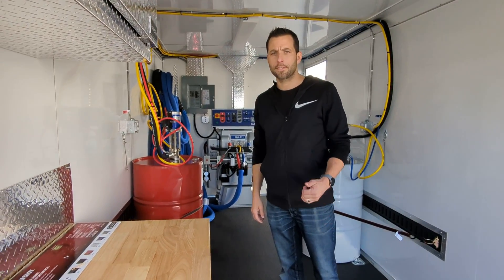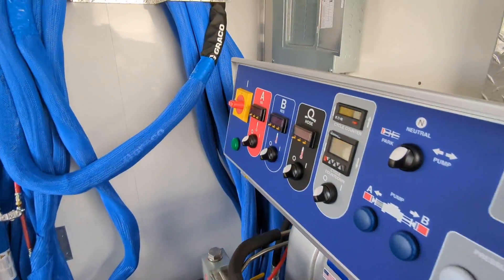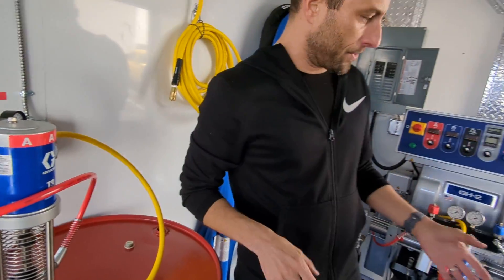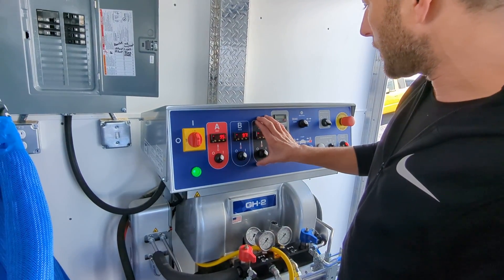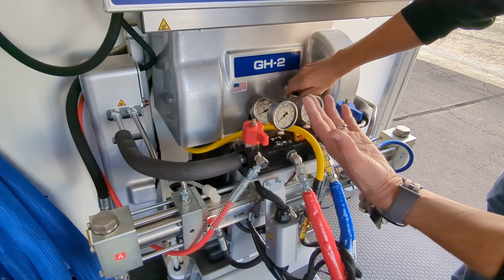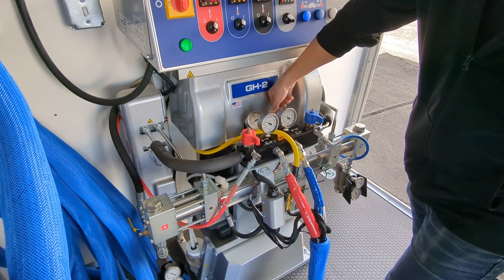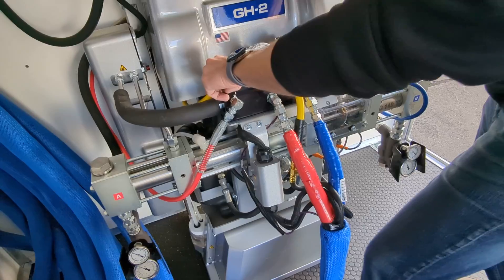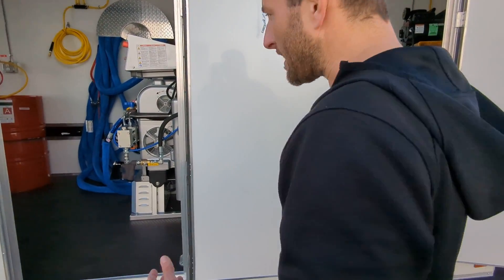Graco GH2 Spray Foam Rig - Startup and Shutdown Steps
Graco GH2 spray foam equipment trailer quick startup and shutdown steps in a 7x20 cargo trailer with a 30kW diesel generator and combustion appliance room in the nose of the trailer.  Similar equipment to the Graco E30 but with hydraulic pumps instead of electric pumps on the reactor.